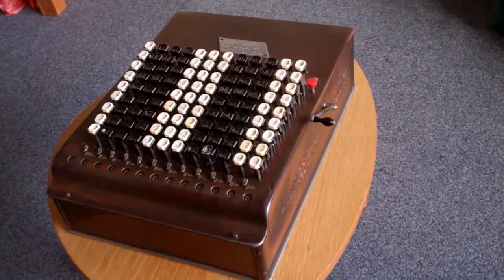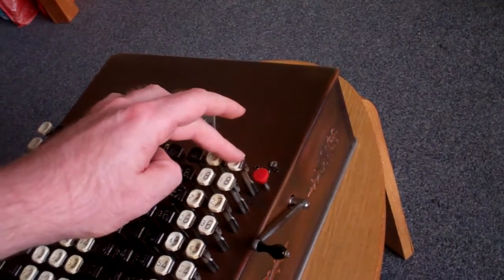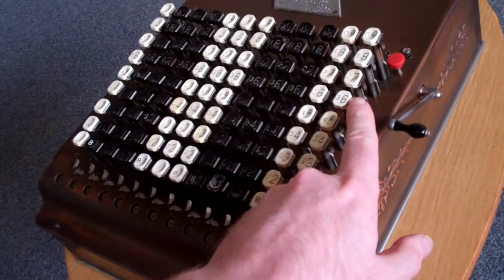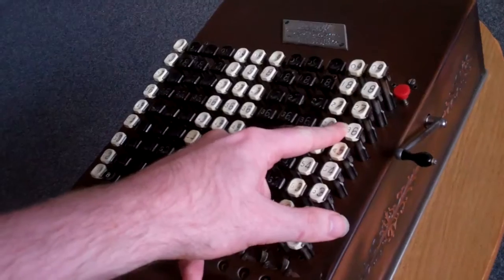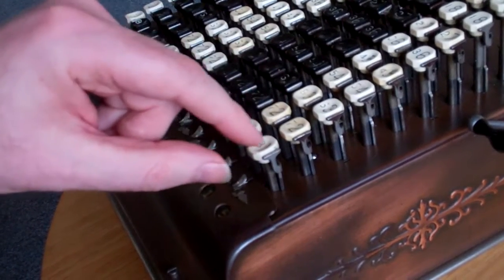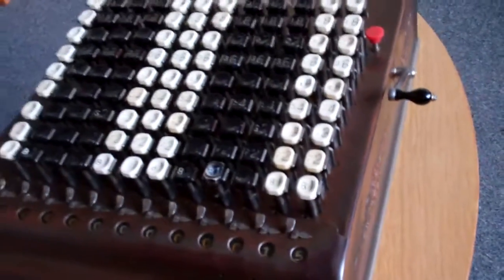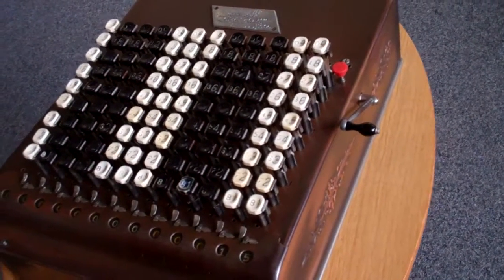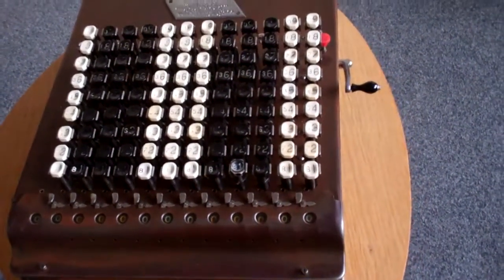Model E Comptometer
A demonstration of the model E Comptometer.